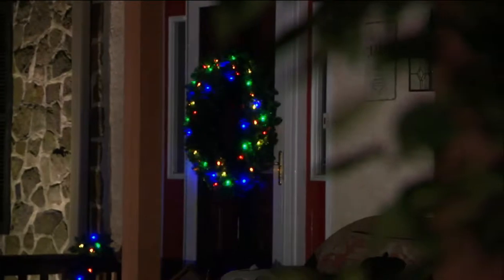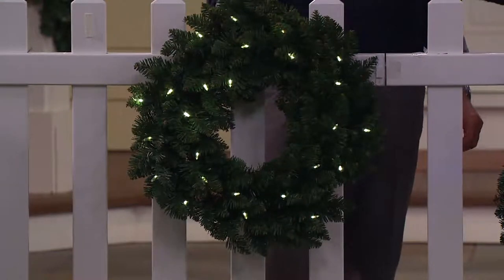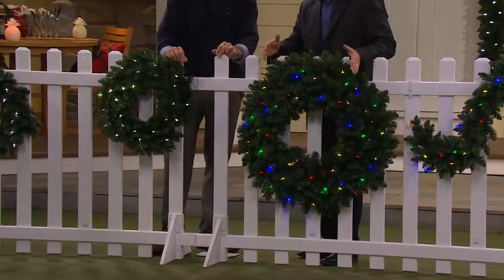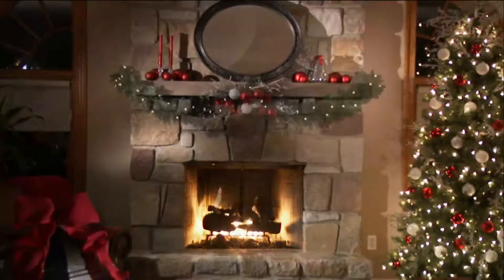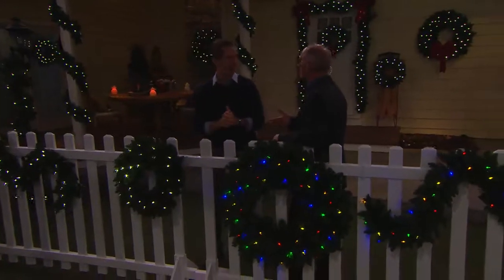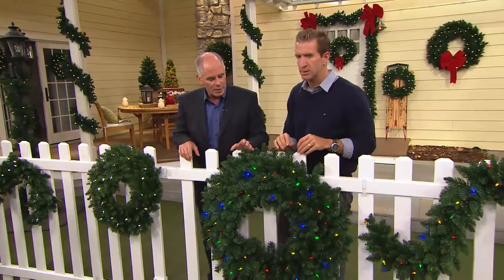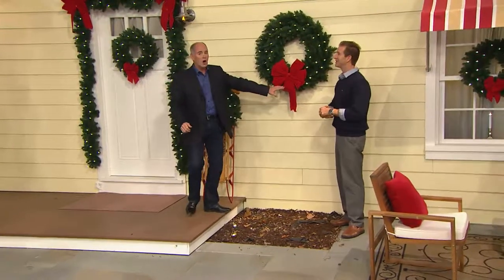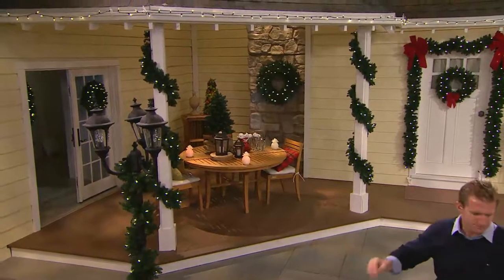Bethlehem Lights 9' Garland with Glistening Lights with Dan Hughes